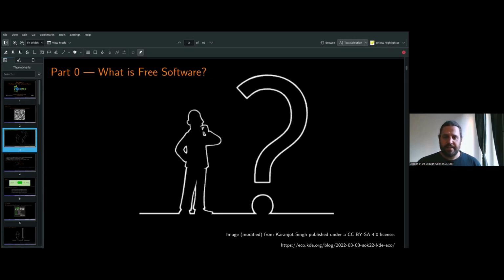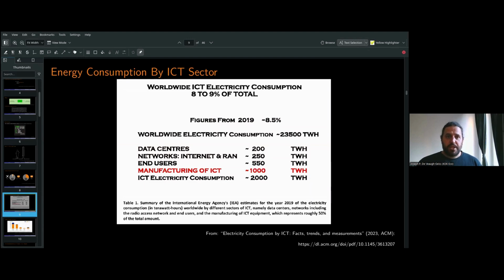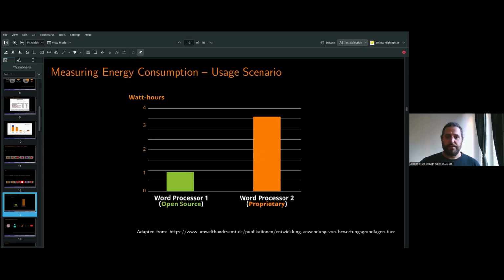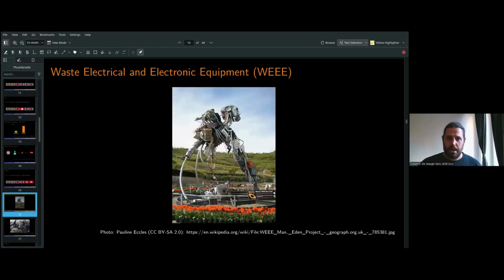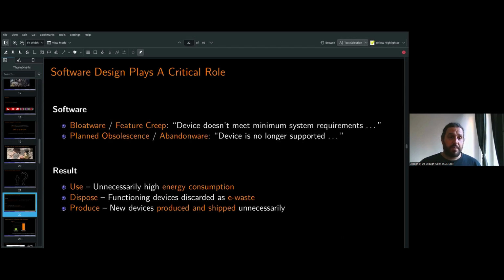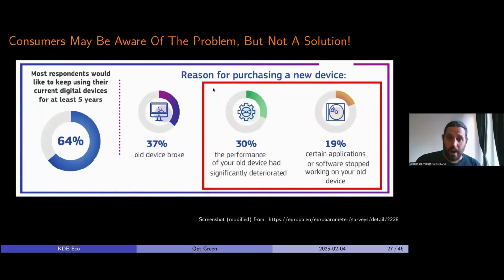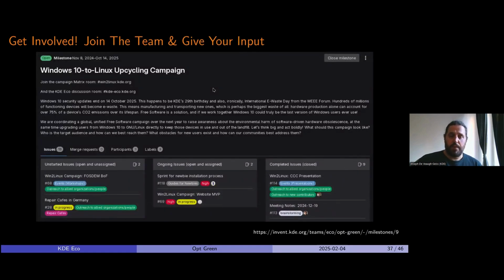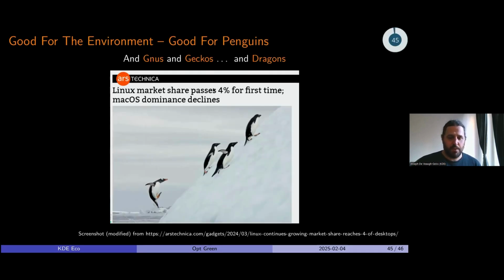The Opt Green campaign and the power of FOSS to prevent waste - Joseph P. De Veaugh-Geiss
//English below
Predstavitev Josepha P. De Veaugh-Geissa na strokovni konferenci o digitalnih odpadkih Podatki = odpadki?

Joseph P. De Veaugh-Geiss je projektni in skupnostni vodja pri pobudi za digitalno trajnost. Od leta 2020 deluje izključno na projektih, povezanih s prosto programsko opremo in digitalizacijo. Predaval je na odmevnih dogodkih in nastopil v dokumentarcu Disappear: Cover Your Online Tracks (Arte, 2021). Poučeval je tudi na Univerzi za umetnost v Berlinu ter sodeloval s pobudami za digitalno družbo.

Konferenco smo organizirali v sklopu akcije Očistimo Slovenijo digitalnih odpadkov Ekologi brez meja in o28 komunikacijska skupina. Podpornika konference: Hofer Slovenija in Tehnološki park Ljubljana. Pridružite se digitalnemu čiščenju in zmanjšajte svoj digitalni odtis! Več informacij
Presentation by Joseph P. De Veaugh-Geiss at the conference on digital waste Data = waste?

Joseph P. De Veaugh-Geiss is a project and community manager at the Digital Sustainability Initiative. Since 2020, he has worked exclusively on projects related to free software and digitization. He has lectured at high-profile events and appeared in the documentary Disappear: Cover Your Online Tracks (Arte, 2021). He has also taught at the Universität der Künste Berlin and worked with digital society initiatives.

The conference was organized as part of the campaign Let's Clean Slovenia of Digital Waste by Ecologists Without Borders and the o28 communication group. Join the digital cleanup and reduce your digital footprint!